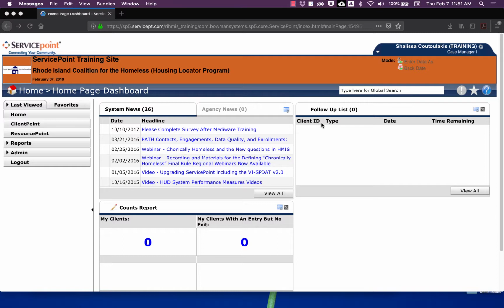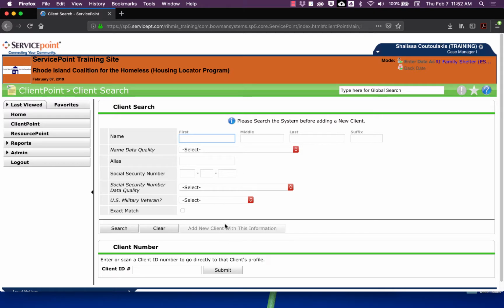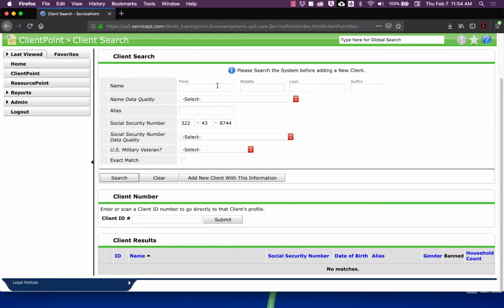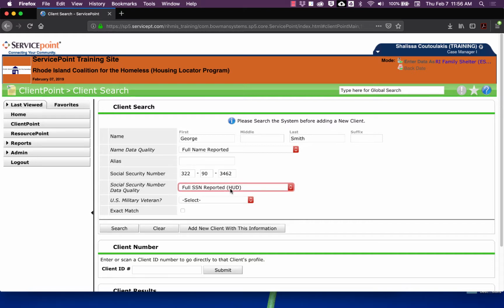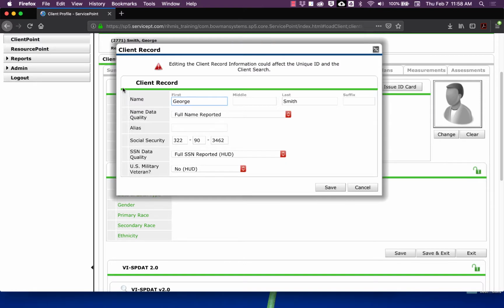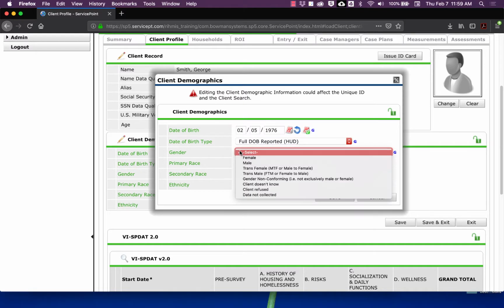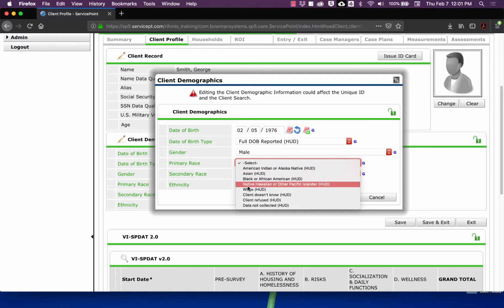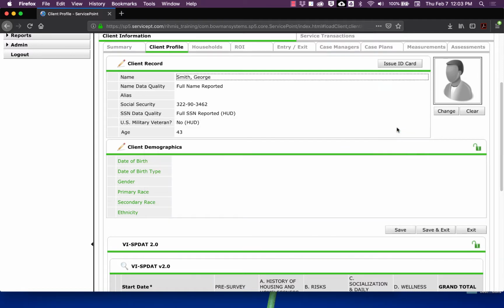Creating a New Client in RI-HMIS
Steps to creating a new client in RI-HMIS. Created by Rhode Island Coalition for the Homeless Staff, Shalissa Coutoulakis. 2/2019